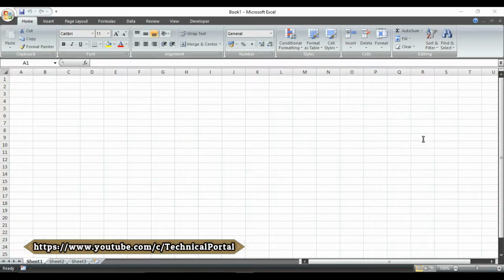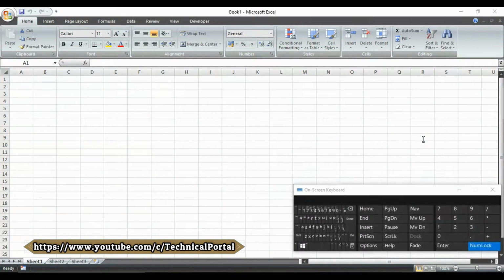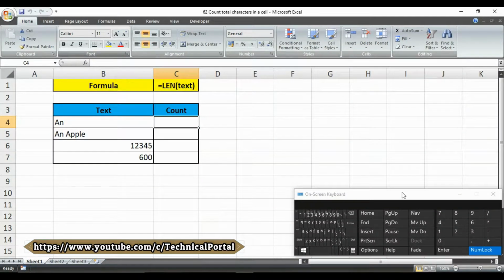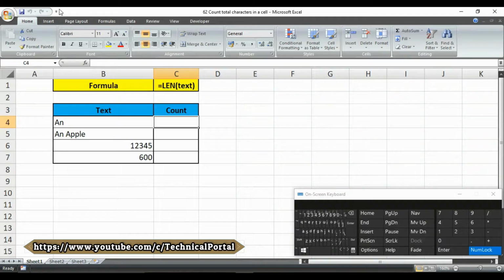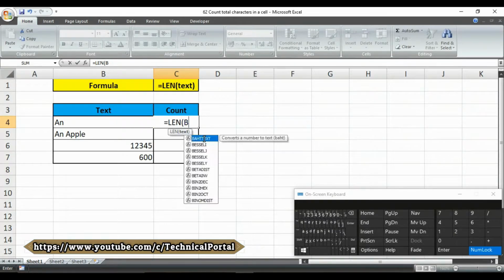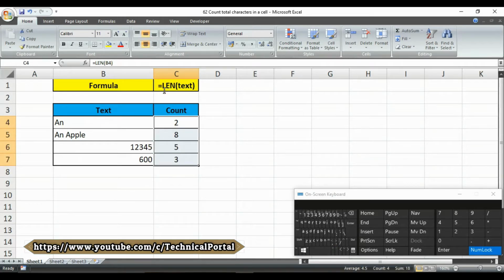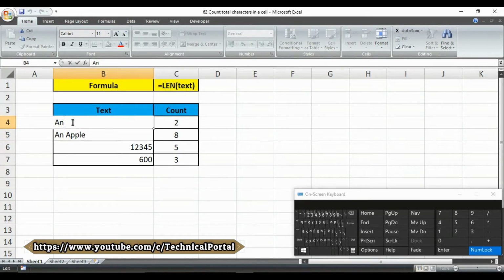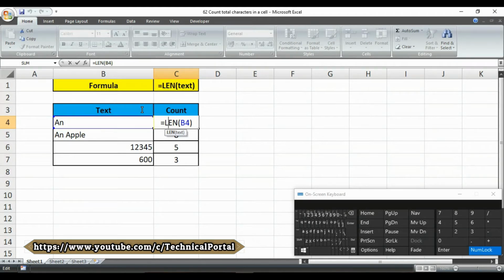How to count total Character in a cell |Part-1| Advanced Microsoft Excel Training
Here you'll learn How to count total Characters in a cell using a simple formula in Advanced Microsoft Excel

Hello Friends..

Here is my new video about How to count total Character in a cell..